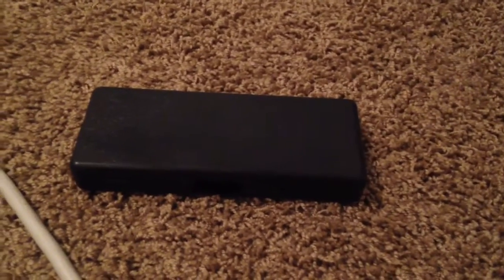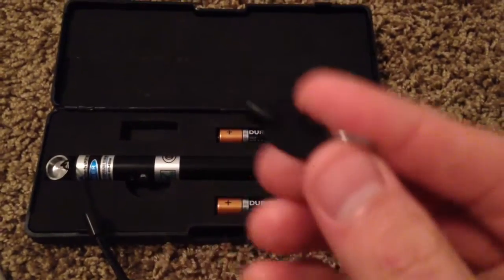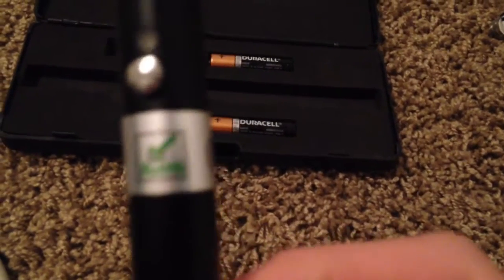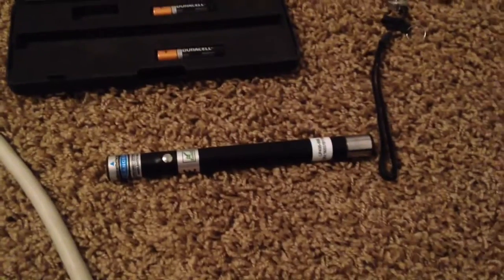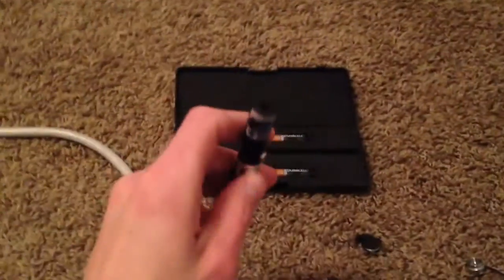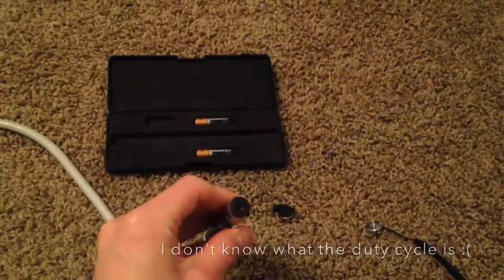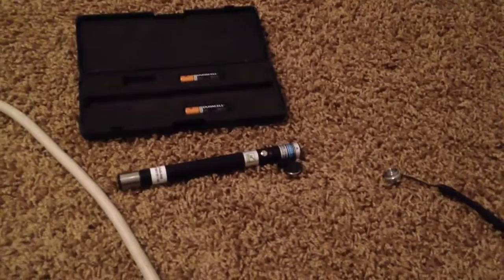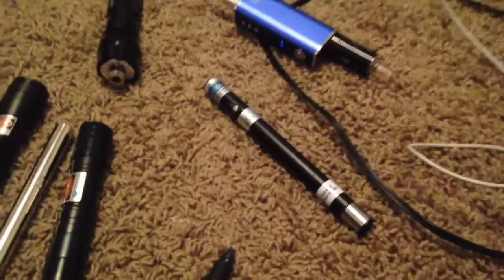Skylasers 80mw 405nm pen laser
Quick video of this fantastic laser from Skylasers pen series, this is the 80mw pen 405, can't say how much I like this thing, it's quality and pretty powerful even for a .08watt laser, it's enough to burn your finger at over 4 feet away.
Be careful for as this is a class 3B so it's dangerous. But If careful then this is a fun little guy :)